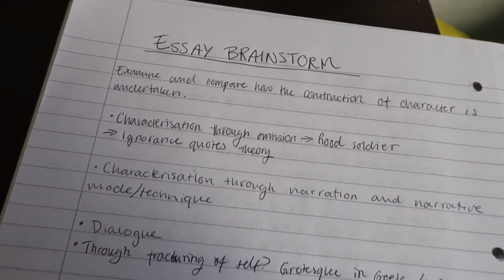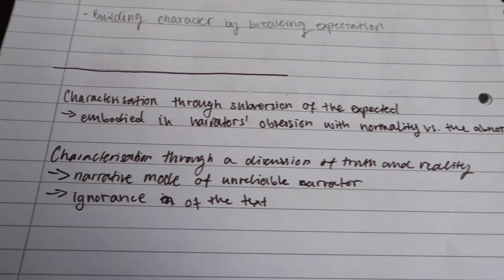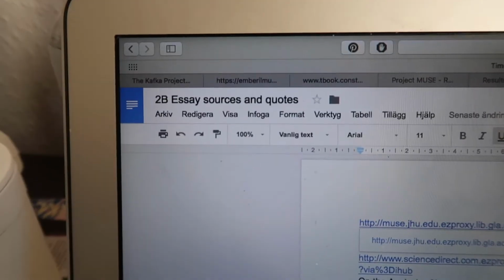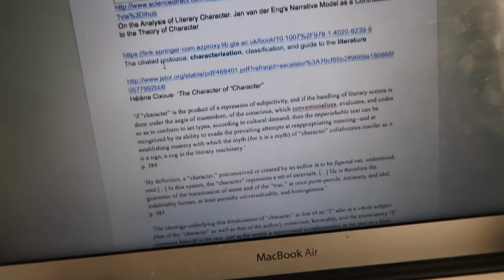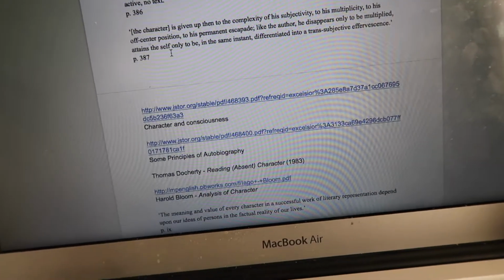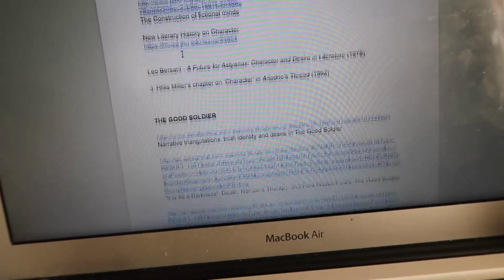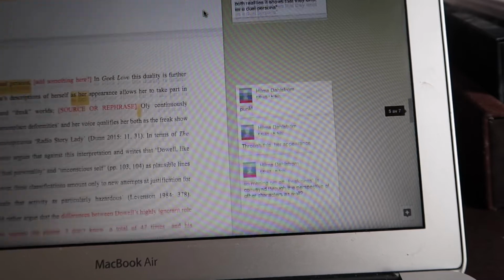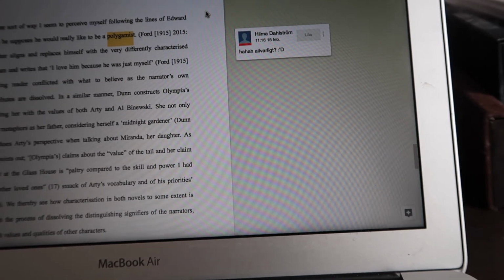The [Long and Boring] Process of Writing an Essay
In today's video I go through the long process of writing an academic essay for university. I check in multiple times throughout the process and give my two cents on the right steps to take!